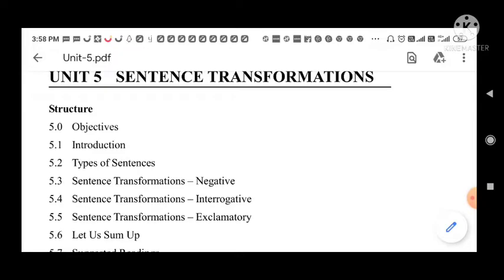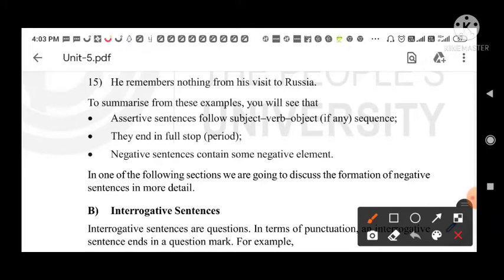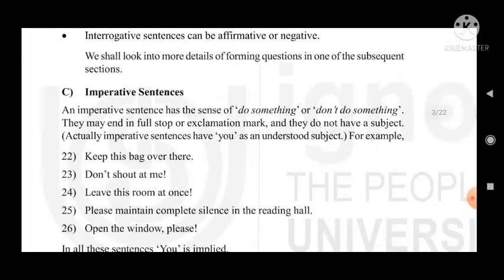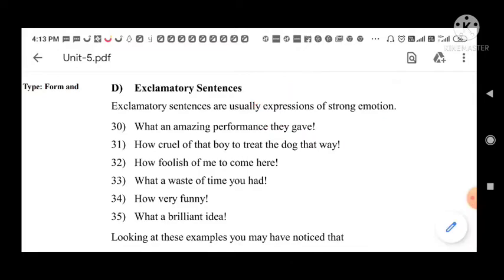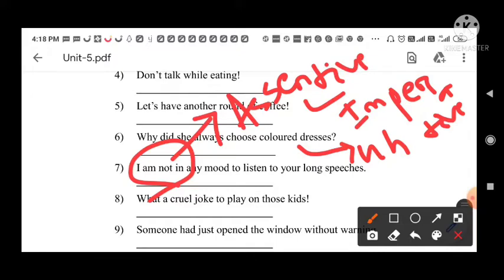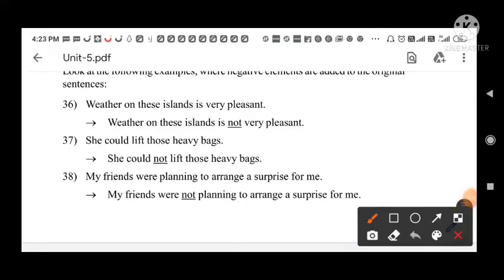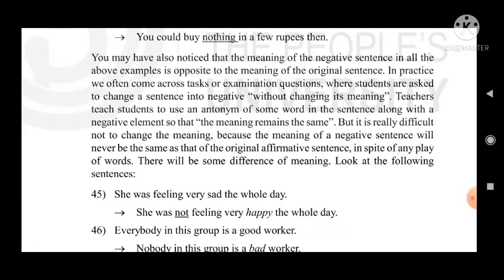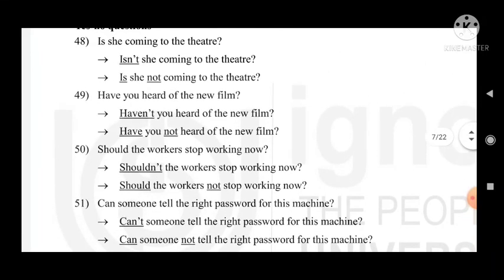IGNOU CTE 02,102 Unit 3 Detailed Explanation of Sentence Transformation